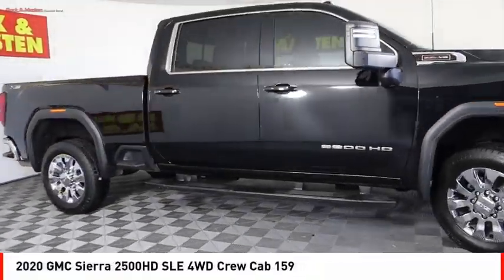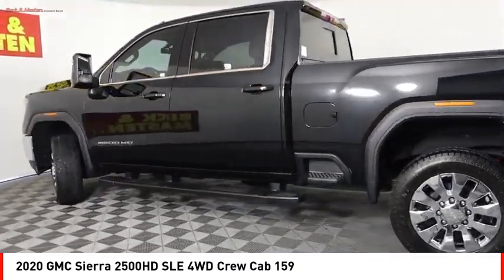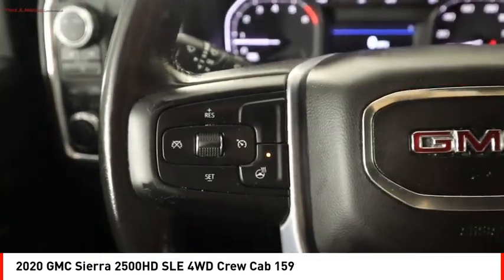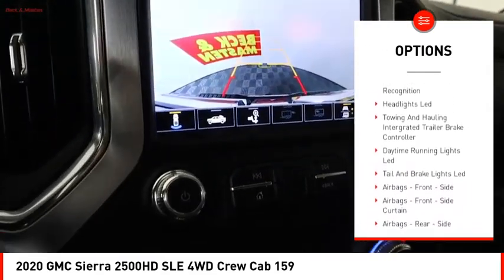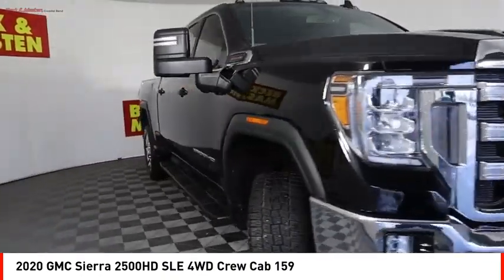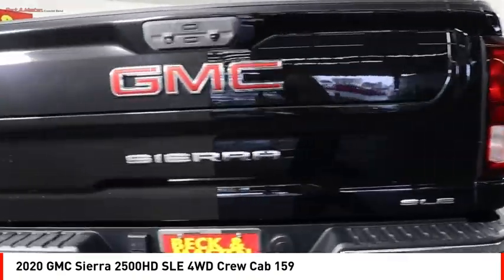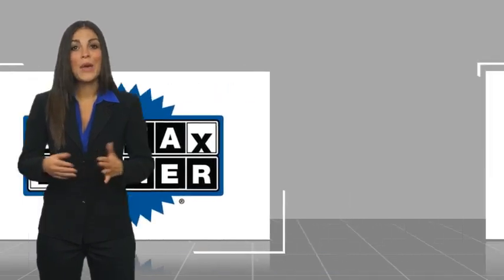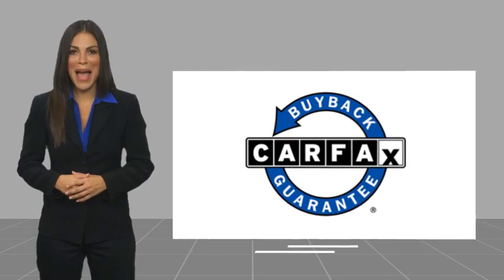2020 GMC Sierra 2500HD Houston TX LF291768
2020 GMC Sierra 2500HD SLE 4WD Crew Cab 159